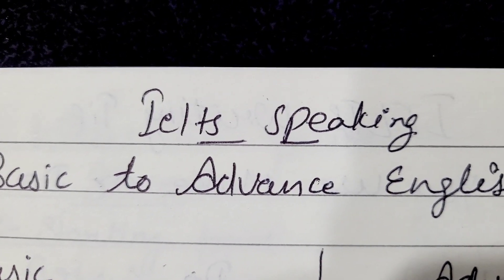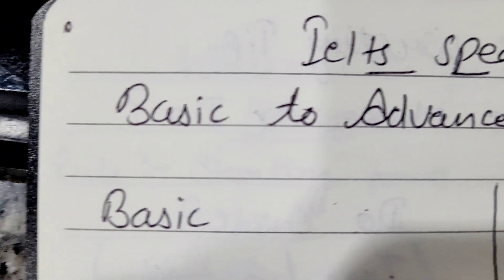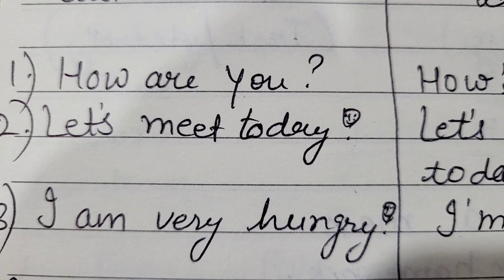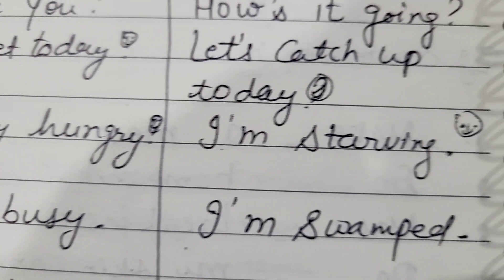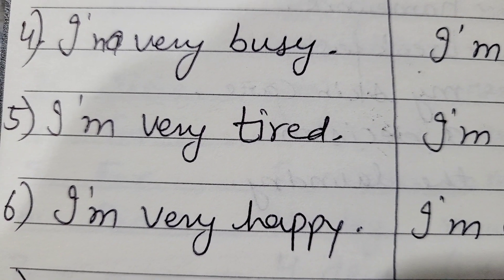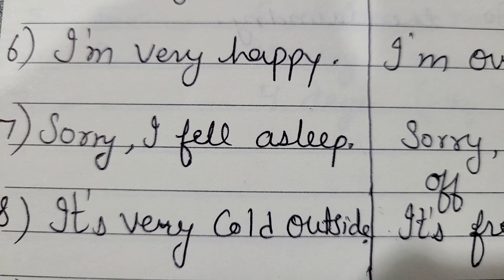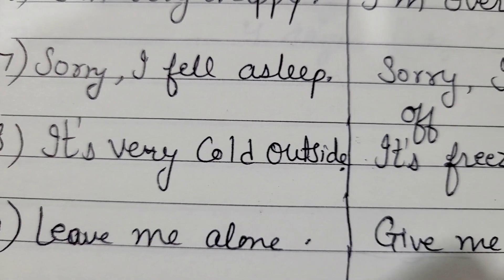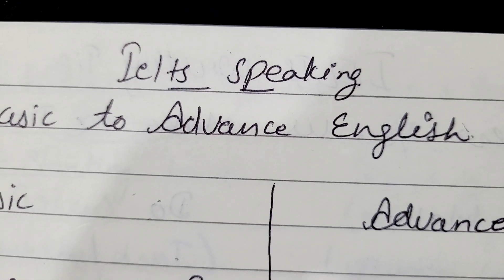Ielts Speaking: Basic to Advance english sentences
ielts_speaking favouriteadvertisement describeanadvertisementthatyouremember advertisement_cuecard 8bandnewcard newcuecards makkarcuecard ieltsstudyhub Ielts_tests ieltsliz advertisementyouremember Describe an advertisement that you remember 8 Bands Cuecard Ielts wisdom :- describe an advertisement you saw or read recently,describe an advertisement you have seen recently,describe an advertisement you dislike,describe an unforgettable advertisement that you saw or heard,advertisement,describe an occasion when you got up extremely early,describe a product you bought after seeing an advertisement,describe something you bought because of an advertisement you saw, describe an advertisement that you remember, 8 bands cuecard, new cuecards, makkarcuecard, ielts study hub, ielts liz